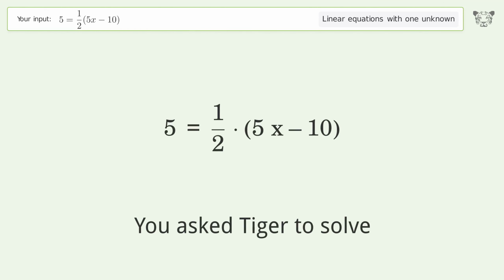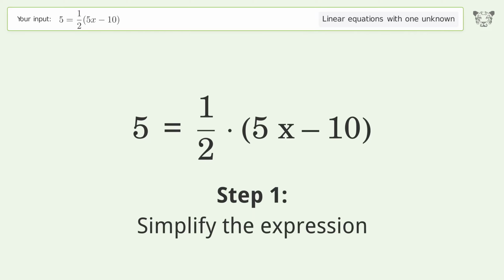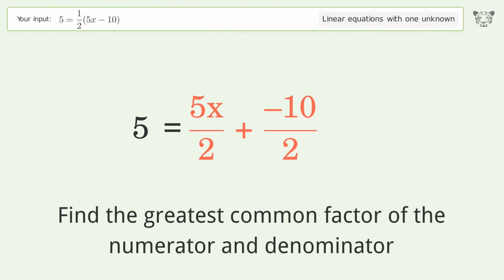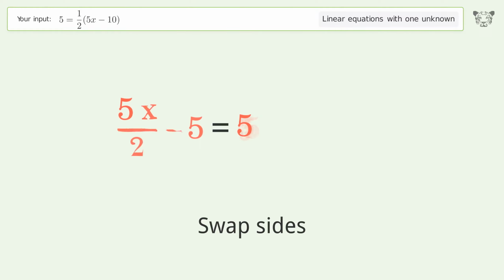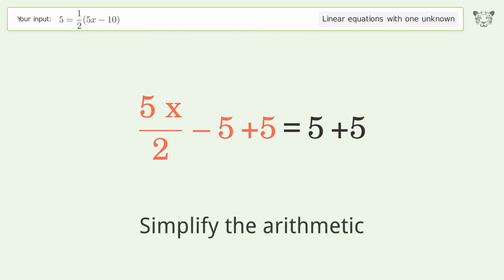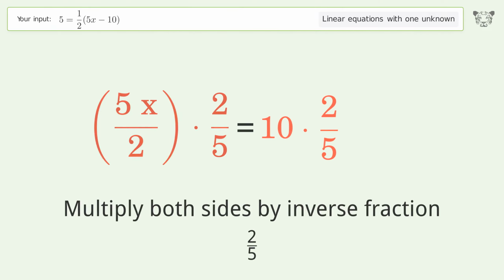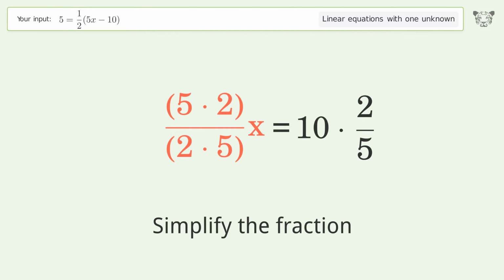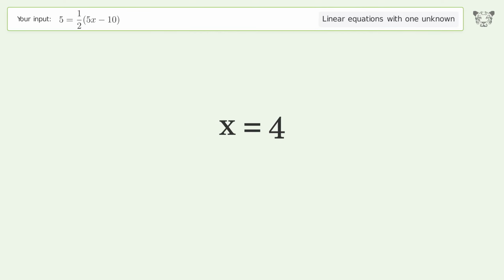Linear equation with one unknown: Solve 5=1/2(5x-10) step-by-step solution